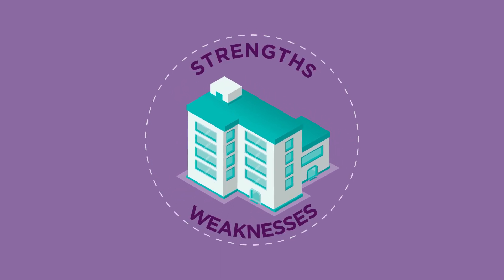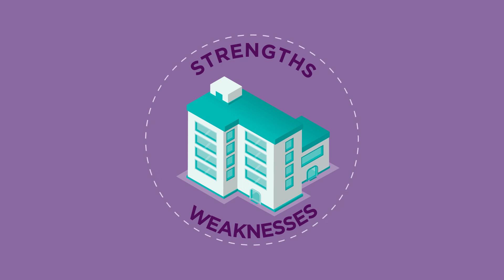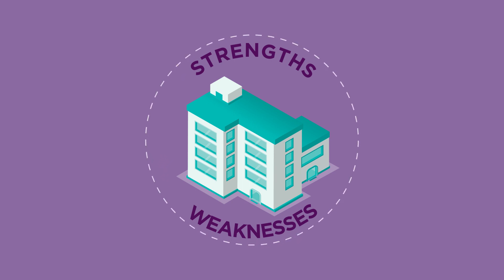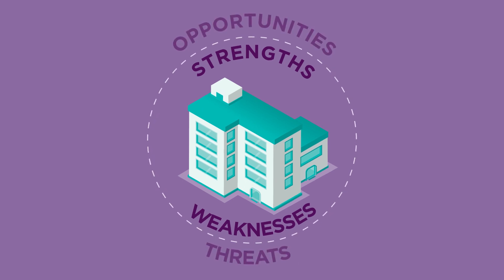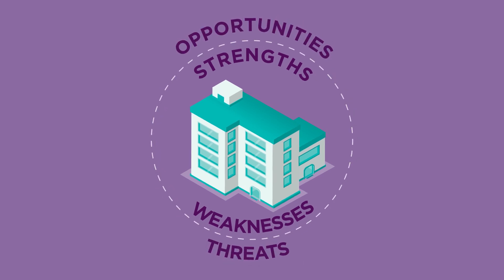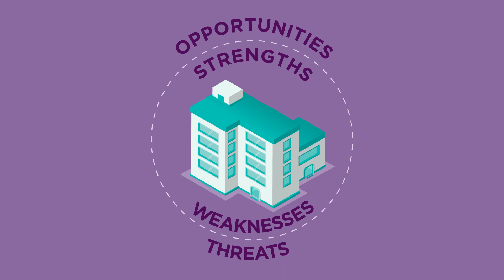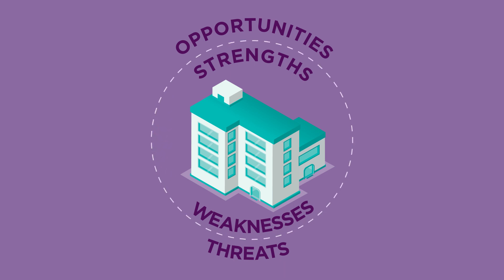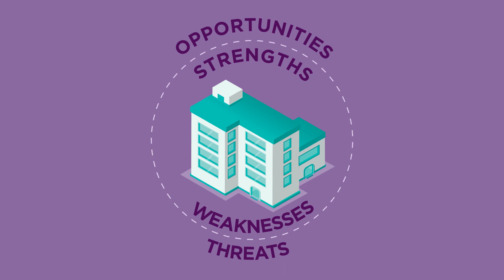SWOT framework and analysis explained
This short video provides a SWOT analysis definition and explains how SWOT analysis works.